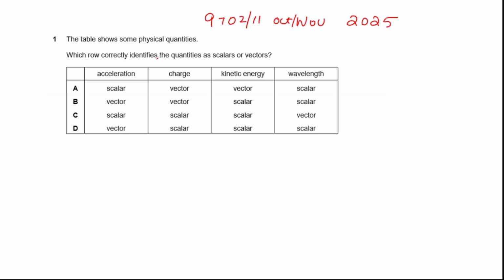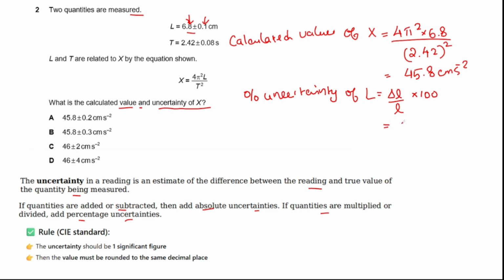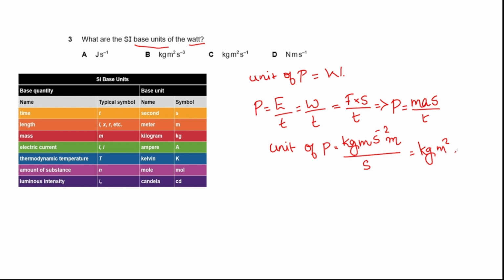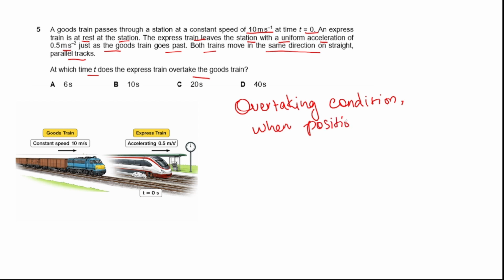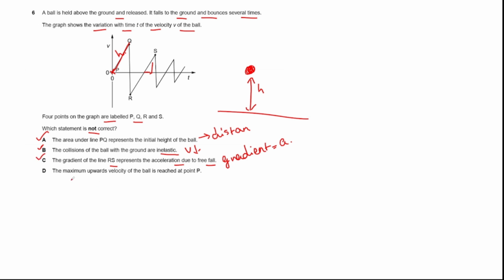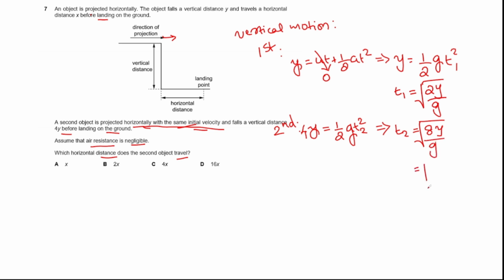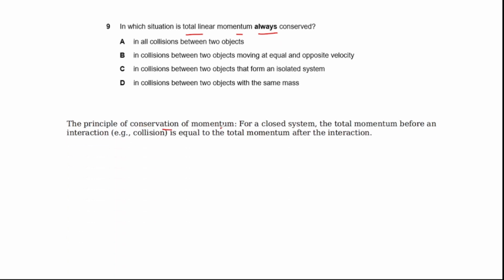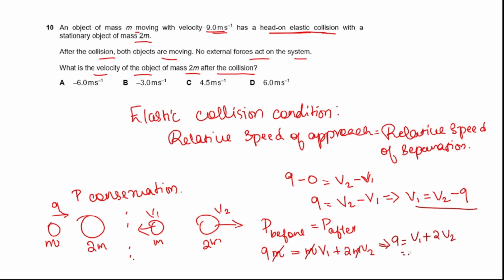9702/11 Physics Oct Nov 2025 Solved | First 10 MCQs Explained Step-by-Step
In this video, I solve and explain the first 10 multiple-choice questions from the CIE AS Level Physics 9702/11 Oct/Nov 2025 paper.

This session is designed to help students understand exam techniques, common mistakes, and the correct approach to solving MCQs in Physics.

This video is especially useful for students preparing for Cambridge AS & A Level Physics exams.